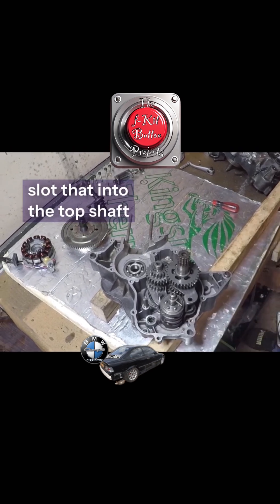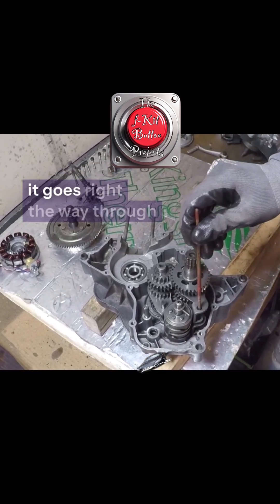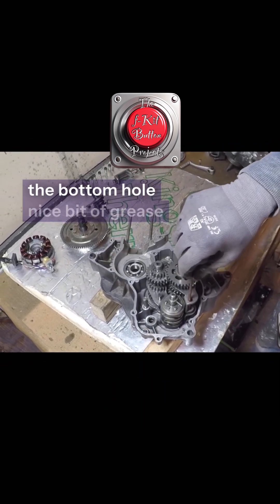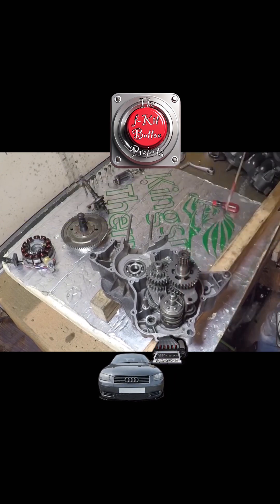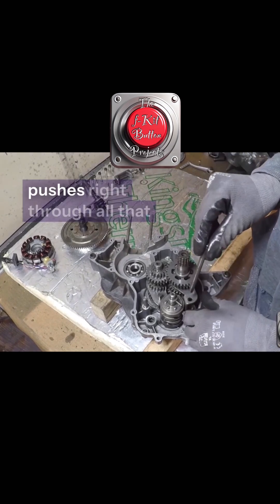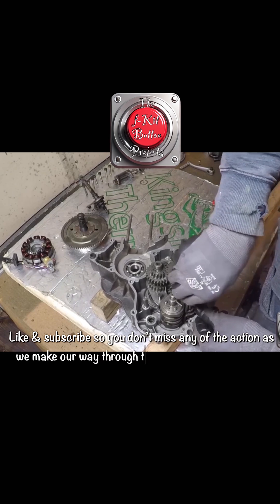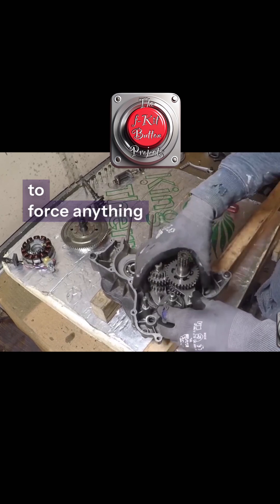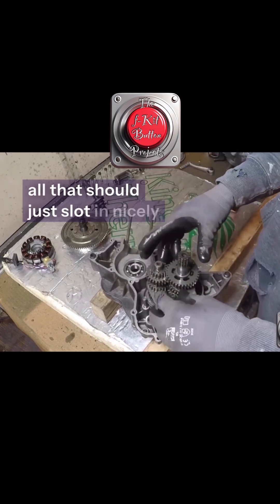Am6 Engine Build - Gearbox Shims Explained ep1) (short)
⁠A little snippet from ep1 - Am6 Engine Build (pt1)
Full episode (pt1 + pt2) available on our channel.